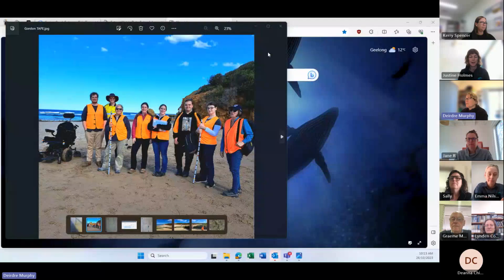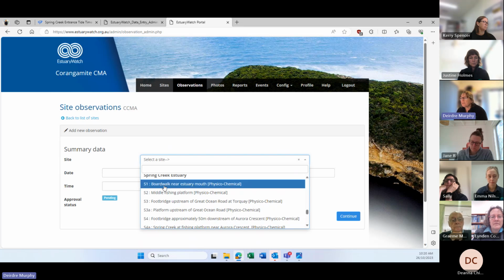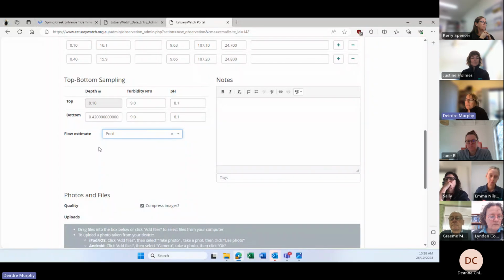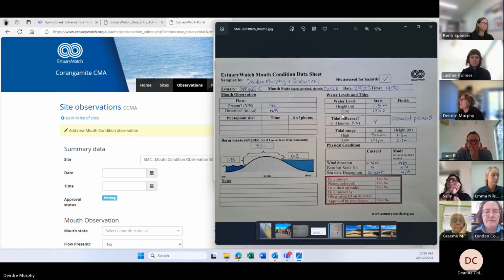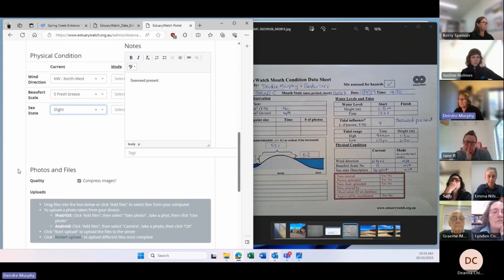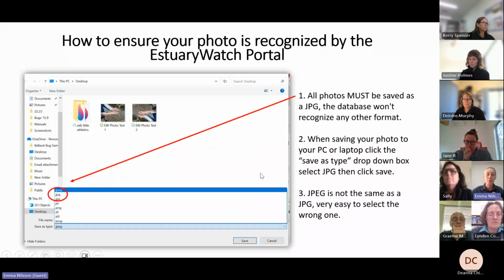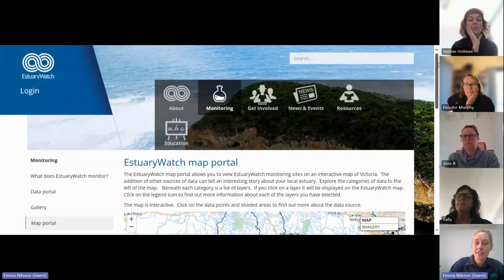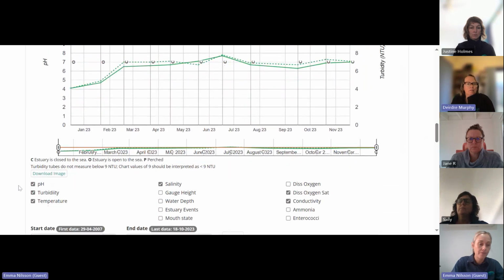How EstuaryWatch volunteers can upload their data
This video is for EstuaryWatch volunteers, it will walk you through how you can enter your data on the EstuaryWatch portal and how to upload your data sheets.